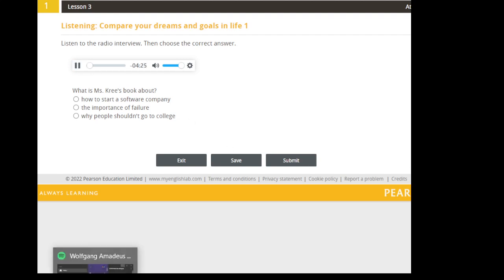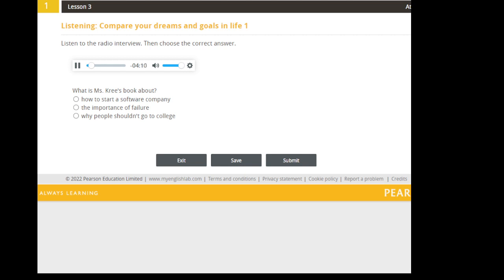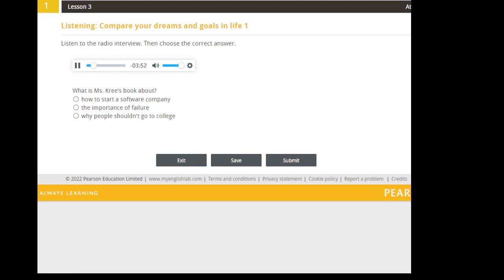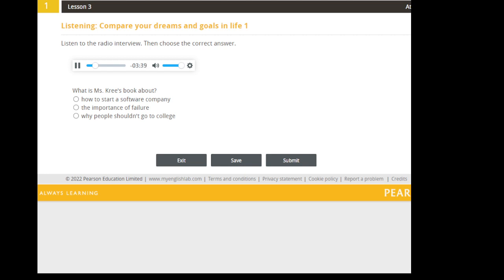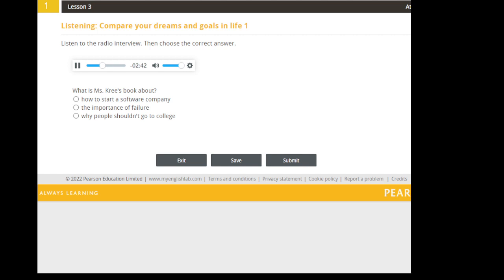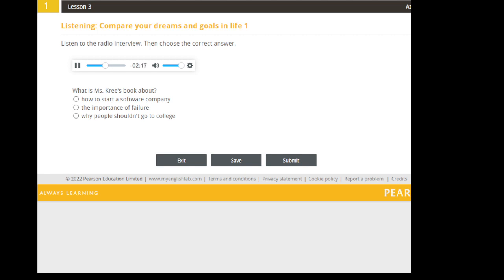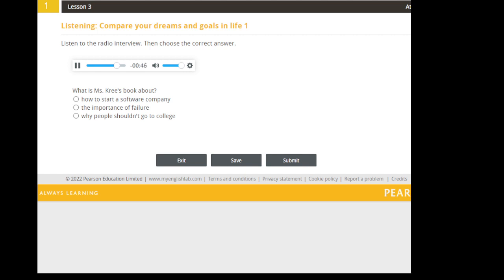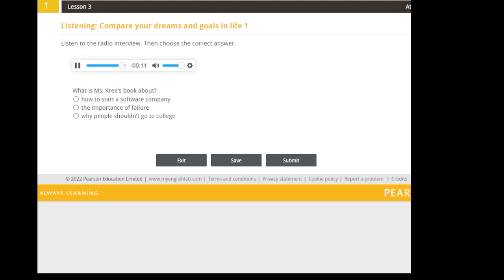SUMMIT 2 UNIT 1 Listening Compare your dreams and goals in life 1